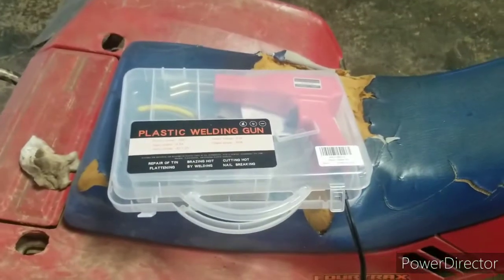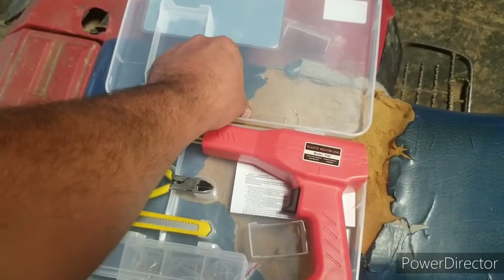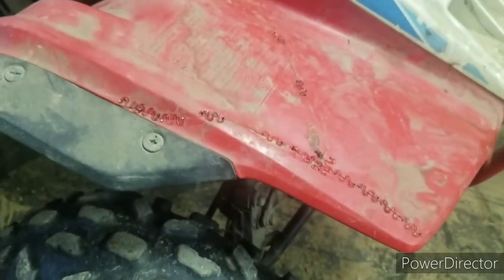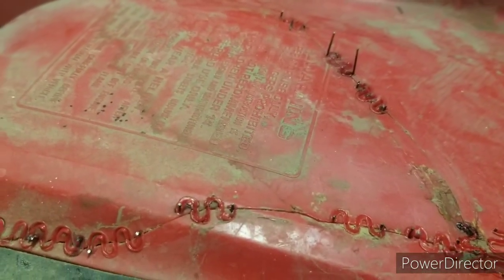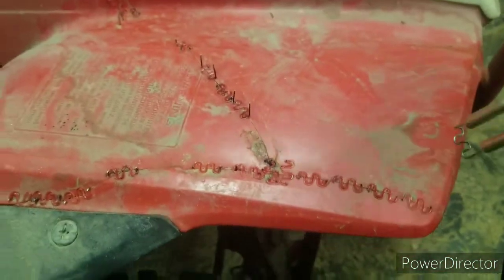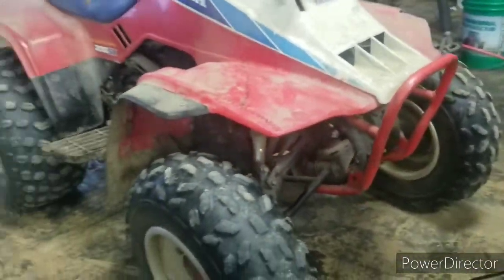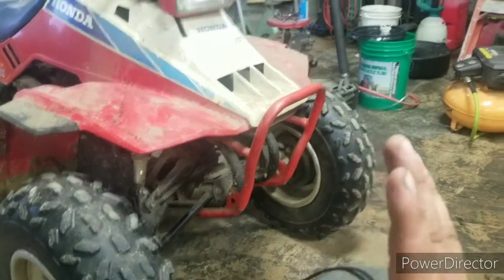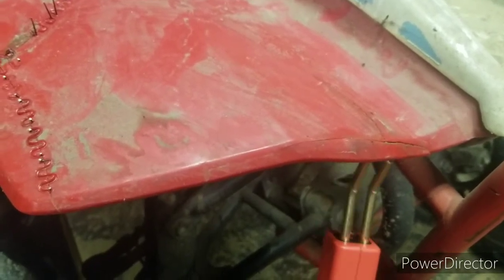Broken Atv plastic? fix it with this cheap tool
fix Atv plastic with this tool.